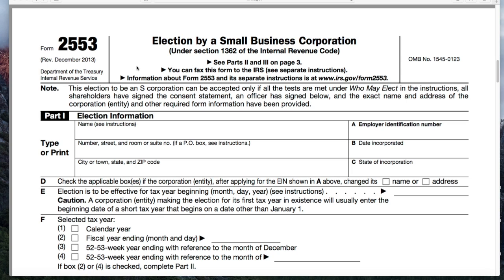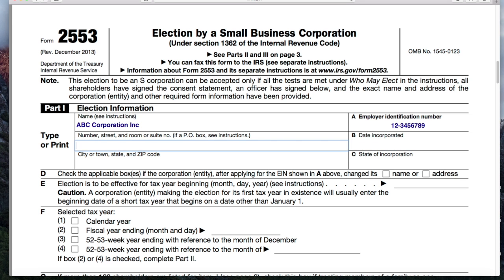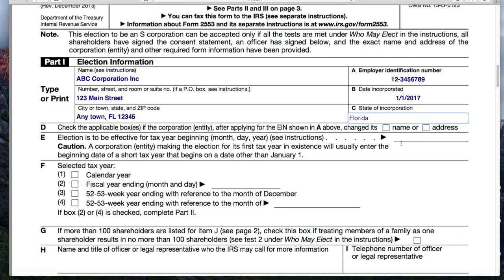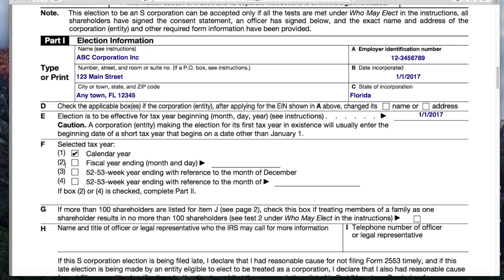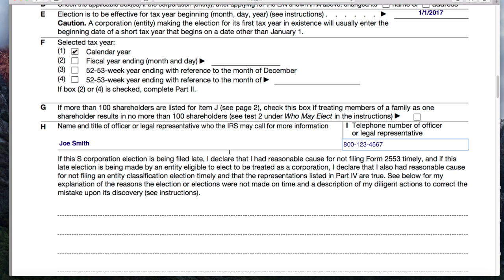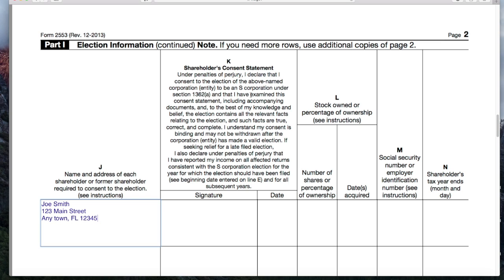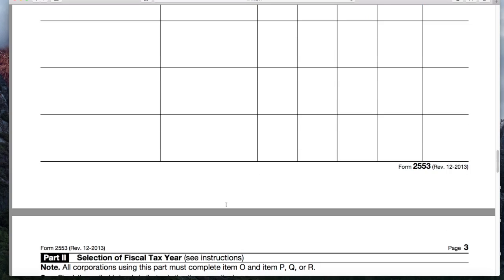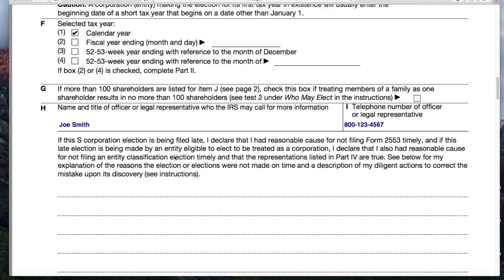How to Fill in Form 2553 Election by a Small Business Corporation S Election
This video shows How to Fill in Form 2553. Bette takes you through a step-by-step guide to show you how to file a basic Form 2553.

I'm going to walk you through preparing the form 2553 to make the S corp election.

So this is the IRS Form 2553 Election by a Small Business Corporation, otherwise known as an S corp. There's a couple of pages to this form, but you're really only going to look at the first two pages, most likely.

So let's scroll back up to the top. So here you've got the name and this should be the business name that you registered with both your state and with the IRS. So I'm just going to make up this information for argument's sake here. ABC Corporation, Inc. And you should have also gotten an identification number as part of setting up your business. And again, I'm going to make this number up. And all of this needs to match. So it needs to match the state information. It needs to match the IRS and federal information. Otherwise, you're going to have paperwork problems when you submit this.

And the date incorporated, again, this is going to match your state information. And your state. Now, if you want to change the name or address, you can click these boxes, but for now, we're just going to use the information and say that it matches what we already filed.

So this is where you're going to pick the effective date. And there are some rules as to when you are going to have your S election go in place. Generally, it's either going to be the date that you started business, if it's a brand new business. Or it's going to be the beginning of the next year. So if you are in your second, third or fourth year of business, and you say, "Hey, now is the time that I want to become an S corporation," you would do next year's January 1 date. I'm going to say that actually I'm just starting this year, so I'm going to say it's as of my date of incorporation. Generally, you're going to have a calendar year, for most people watching this. There are other year ends you can have, but for most companies, it's a calendar year. So you can kind of ignore box 2, 3, or 4.

In the previous video, I said that you can't have more than 100 shareholders. So here you go. This is your warning. And who is the IRS able to call? You can have this be yourself, if you're the owner. You can have this be your CPA. It could be your lawyer. I've put my name down for some of my clients, and I've never actually gotten contacted by the IRS about it. So we're just going to make up a name and a phone number just for argument's sake.

Now this next part for late election. If you're filing this after the fact, and you're not making a timely election, that's something you're going to want to go ahead and speak with your CPA about, because this gets a little tricky. So we're going to go through a scenario here where you're not filing late. Again, I said before, our date of incorporation, date of effective date is all in line. We're going to say, we're not filing late.

Then you're going to come down here. You're going to sign it. You're going to type in your title. It's probably president or something like that. And you got to sign this and date it.

And now you're going to move to the next page. This is where you start with the owner information and it pretty much lays out what goes in each box right up here. So we'll use Joe Smith again and maybe he also lives where he works. It's not that unusual. Any town, Florida.

Now here, you got this whole little paragraph here. Make sure you read this. You shouldn't sign anything that you don't read first. But basically you're consenting to make the S election as an owner. So you would sign there. You would put the date in here. If you're the only owner, you can go ahead and just put 100, you own 100%. And since this is a brand new company, the date we acquired the shares is the date it was formed.

Here you're going to put your social security number and the shareholder's tax year. Individuals, it's always 12/31. So for every owner, you're going to go through this process, make sure everything is signed. Unsigned forms will get rejected and sent right back to you. And that's kind of all you need to worry about.

There are more pages, as you can see. There's all kinds of stuff. It's really not going to really apply in most situations - certain types of trusts can be an owner - Qualified Subchapter S Trust.

And then this is about the late election, which I said before, contact your CPA if you're in a late filing situation. It's owner information and basic information about the business itself. And that's pretty much it. You print this out, you sign it and you send it off to the IRS.